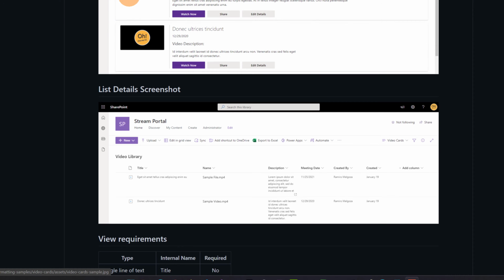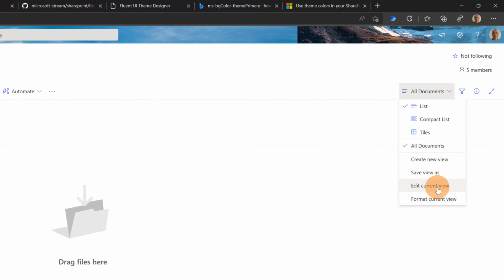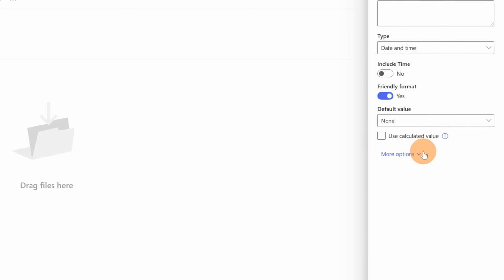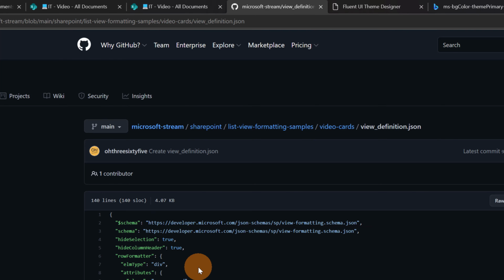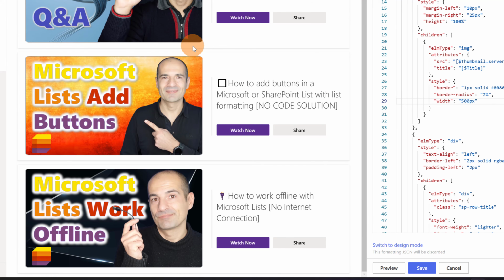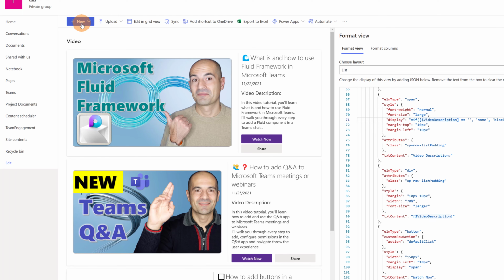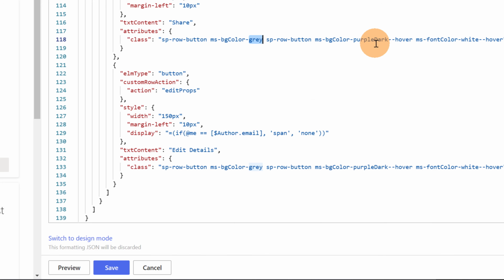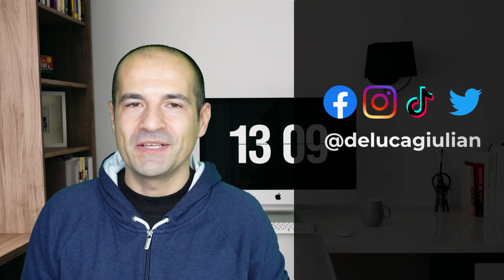📽️How to create a video library view with List Formatting in SharePoint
In this video tutorial, you’ll learn how to create a video library view with List Formatting in SharePoint.
I’ll walk you through every step starting from scratch and applying a very nice solution using list view formatting, in order to have a video library view.

⏲Timestamps
00:00 Introduction
00:45 Viewing the sample and the final result
01:48 Creating the document library
04:12 Applying the video library list view formatting
09:30 Conclusion